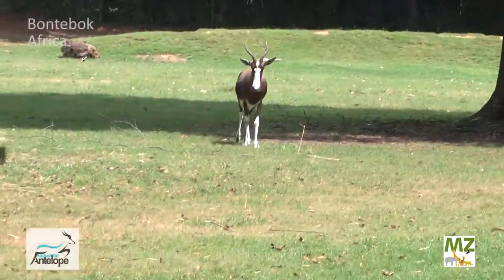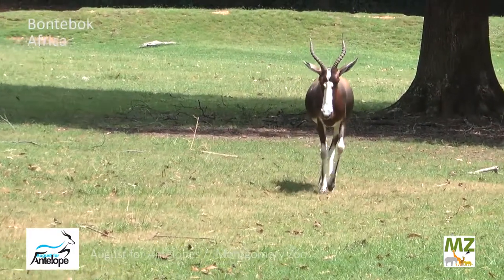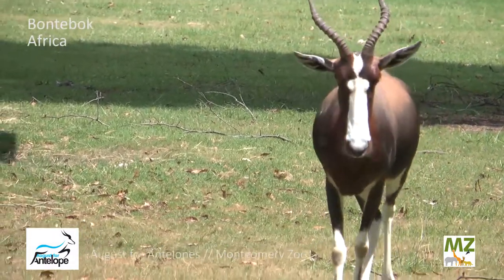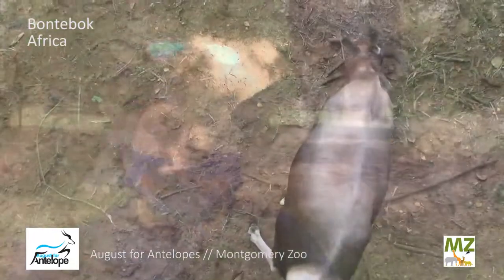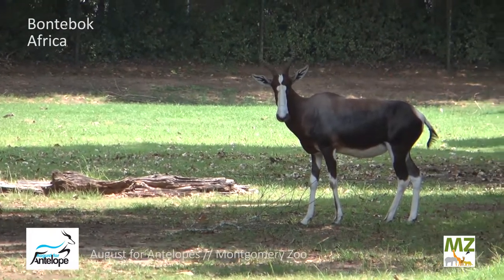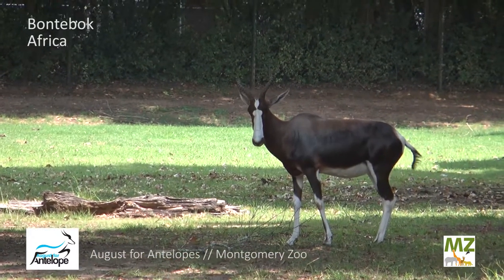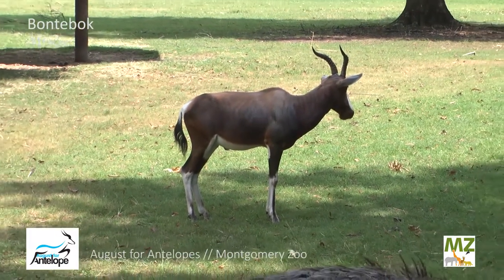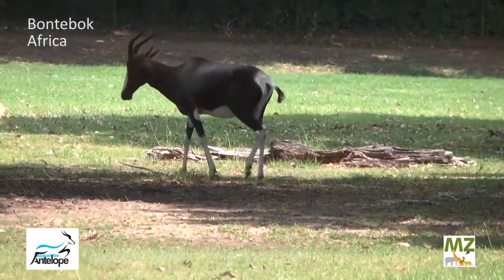August for Antelopes -- bontebok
Happy August for Antelopes everyone. Let's tune in a see what Kaitlyn has to share about one of our African antelope at the Montgomery Zoo, the bontebok. Love these guys, they are so cool!